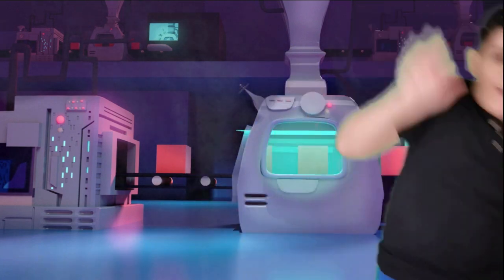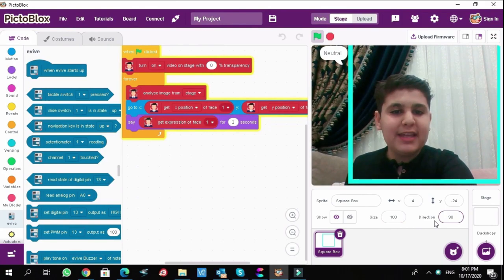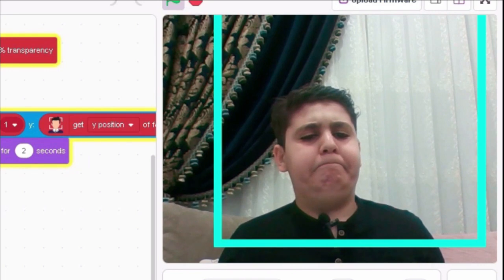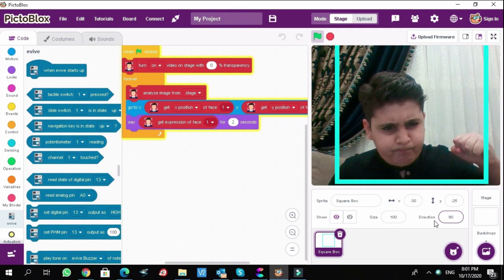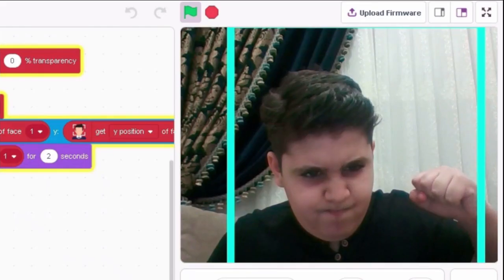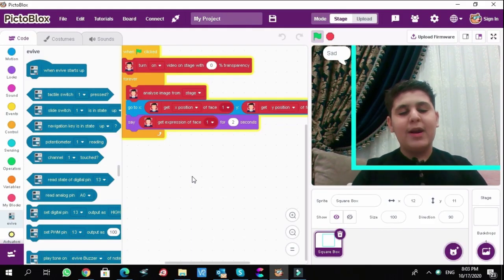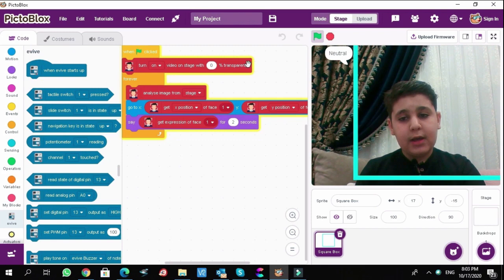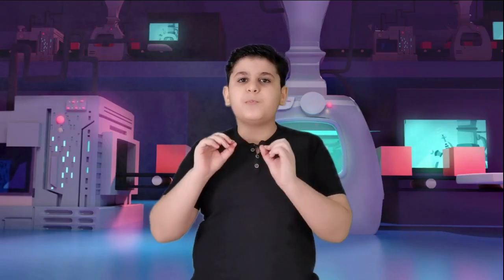The BIGGEST Online AI & Coding Competition for Kids - Codeavour 2020 AI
Codeavour 2020 AI is FINALLY here and we couldn't be more excited! Find out everything about the BIGGEST international AI and coding competition for kids in the link below - who can participate, how to participate, what you can make, what you’ll stand a chance to win, and much more! , all in the link below ,

We’re excited! Are you?